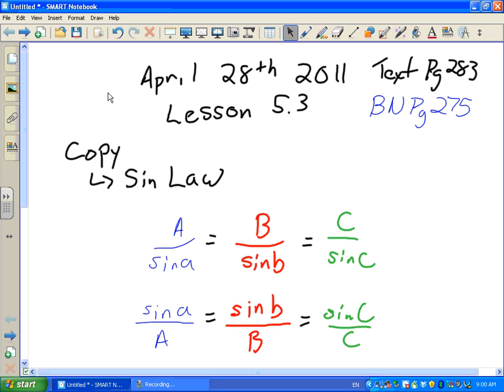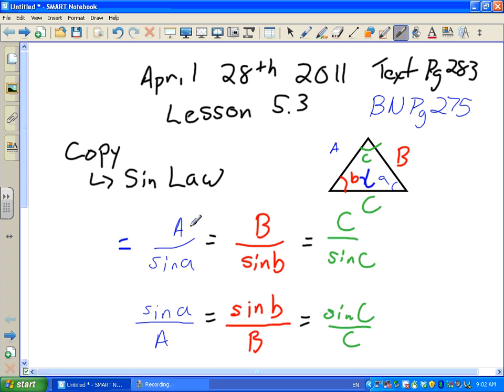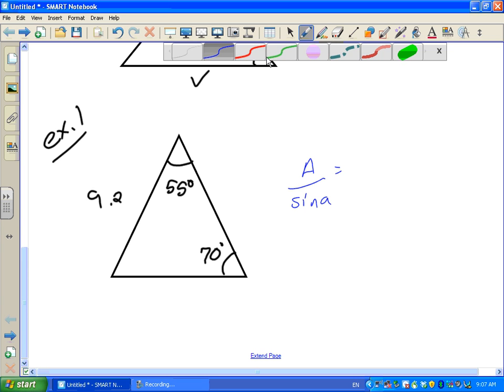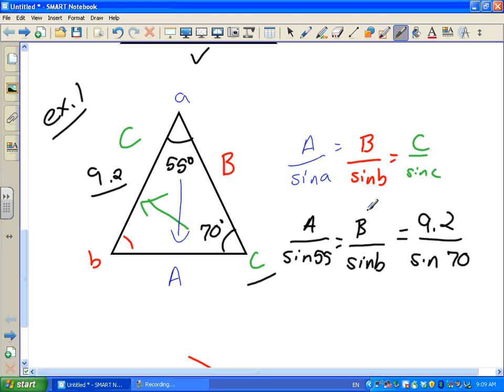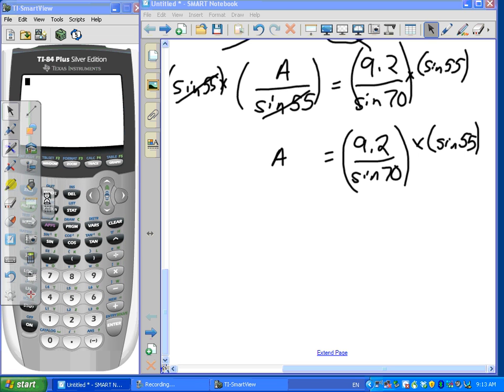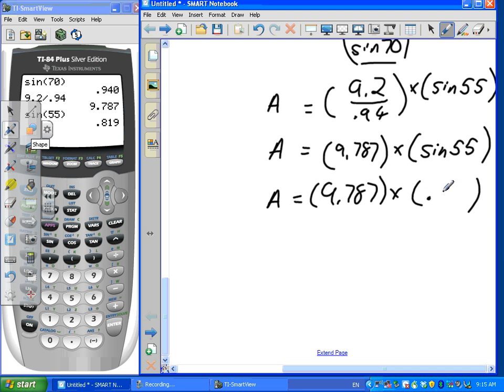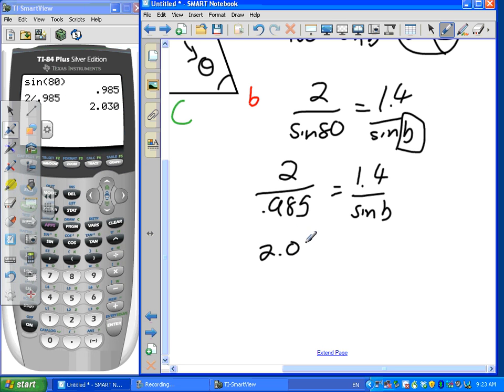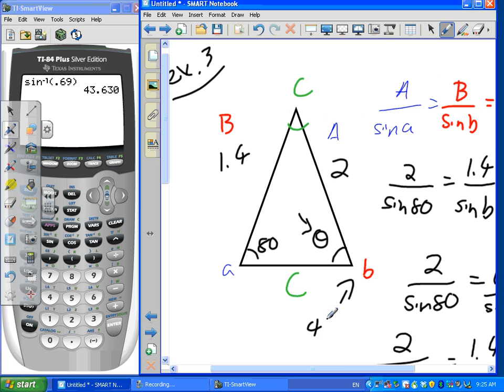grade 11 mixed Lesson 5 3 April 28th 2011